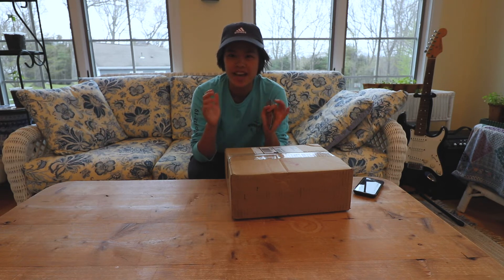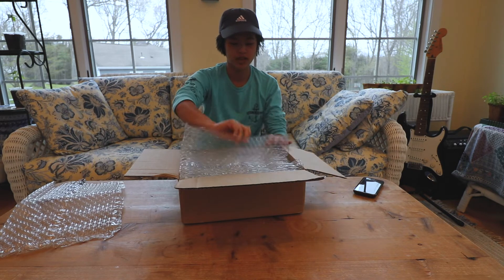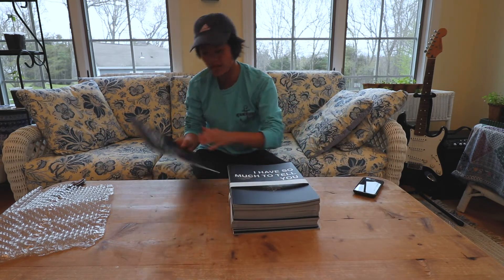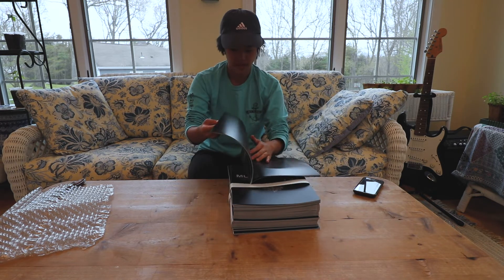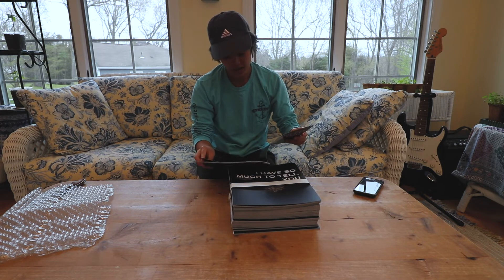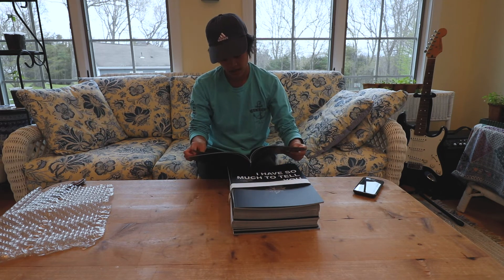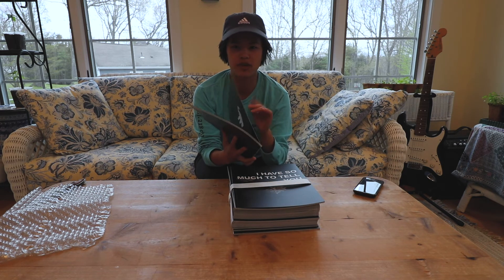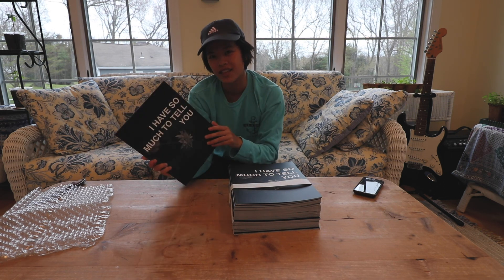Unboxing my First Zine: Mixam Review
Here's a link to my Zine if you want to check it out before you create your own (all profits are donated to elephant conservation!):

Unboxing my first zine (magazine). Here is my review on Mixam